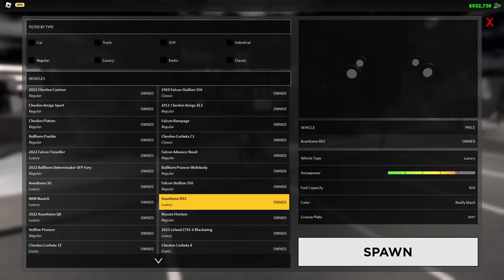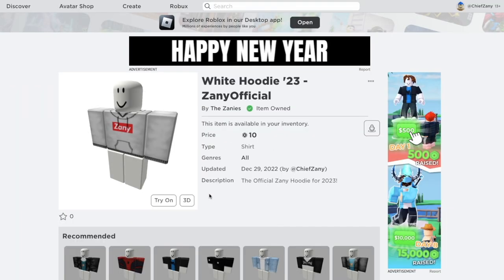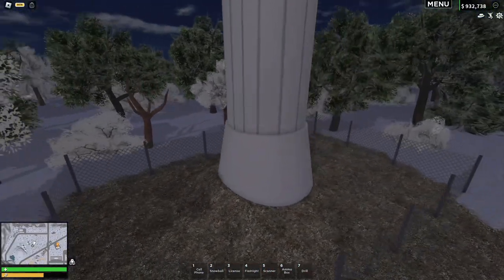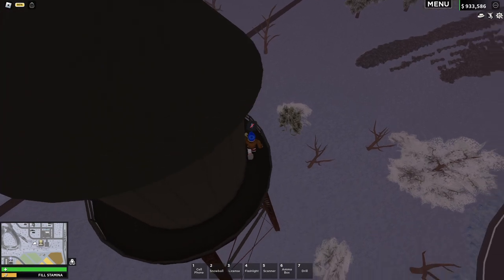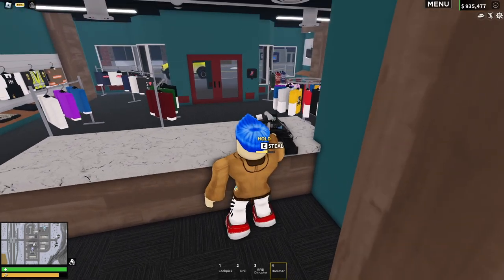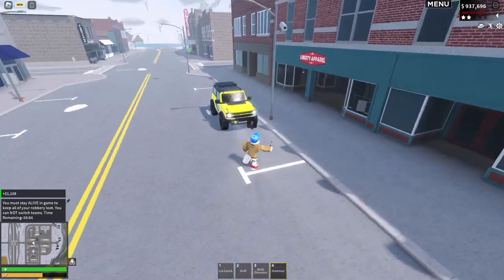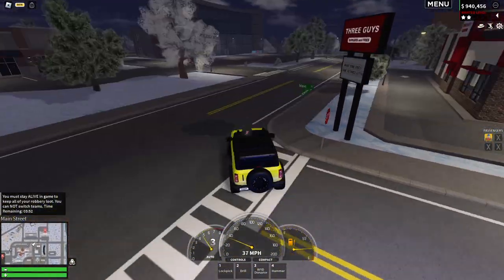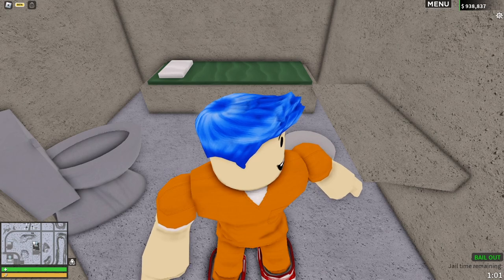Cash Register ROBBERY!! Water Towers + Skating Rink | ERLC Roblox Roleplay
In this episode of Emergency Response Liberty County, Zany reviews the latest update. This ERLC update brings with it a new robbery in the form of being able to melee attack cash registers. Also in this update is a new police vehicle, highway overhead board announcements, water towers and more! The new robbery requires that you not steal more than two cash registers at a time and that you cool down for a minimum of four minutes. Cash registers can be found in almost all businesses in Liberty County to include the burger place, liberty cafe, liberty apparel, the barber shop, and several other stores as well! Another minor, likely temporary update, includes the skating rink which can be found in the city center park, two blocks down from civilian spawn. What do you think about the cash register robbery, water towers, and skating rink update?